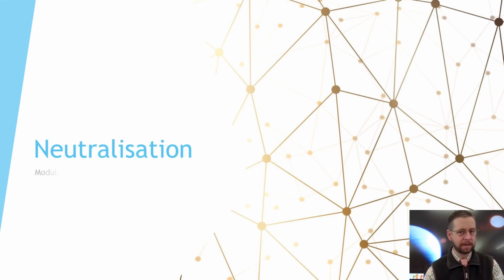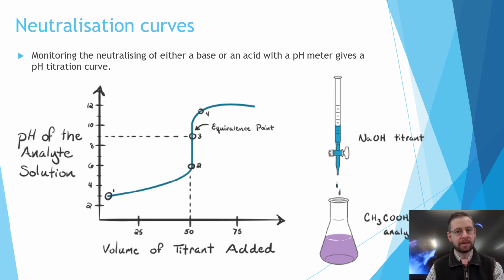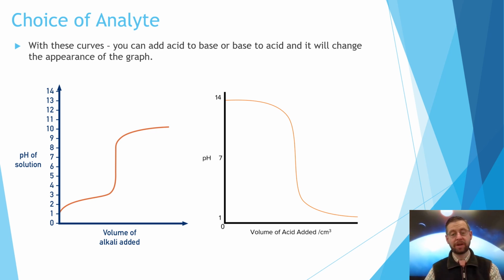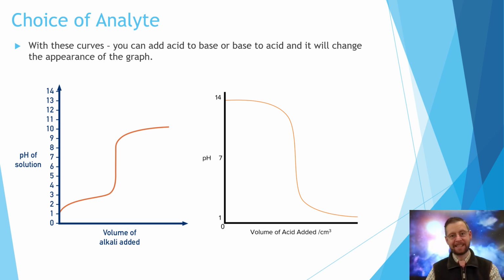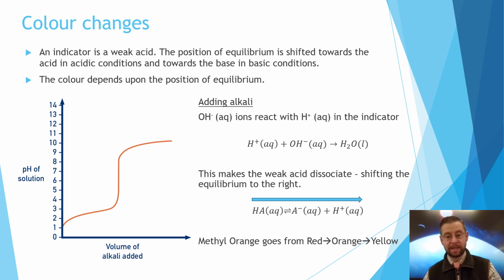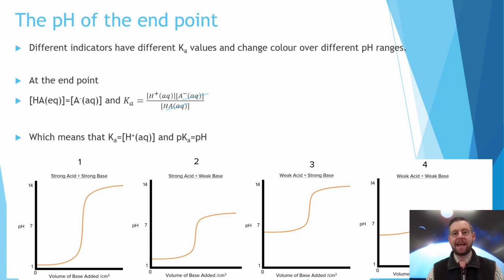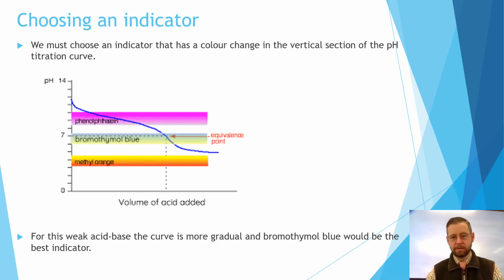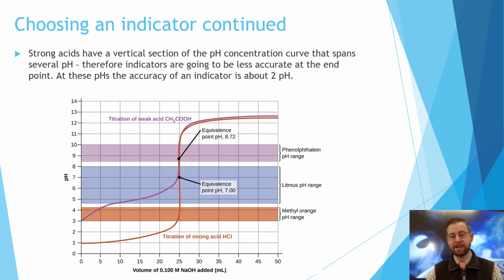21.3 Neutralisation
Join award-winning science educator Dr David Boyce as he expertly guides you through the key concepts of neutralisation in A-Level Chemistry.

In this video, we explore:
✅ Acid-base neutralisation curves drawn from experimental titration data
✅ How strong acid-strong base, strong acid-weak base, weak acid-strong base, and weak acid-weak base systems behave
✅ The mechanism of indicators, with methyl orange as an example
✅ Selecting the right indicator to accurately identify the end point of a titration

With clear explanations and graphical analysis, this video is perfect for students looking to master neutralisation and titration curves.